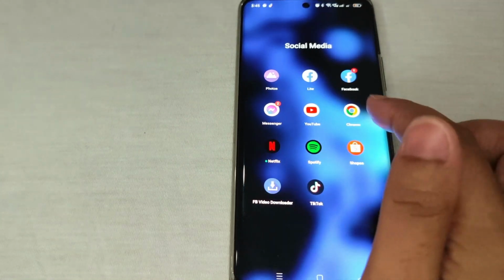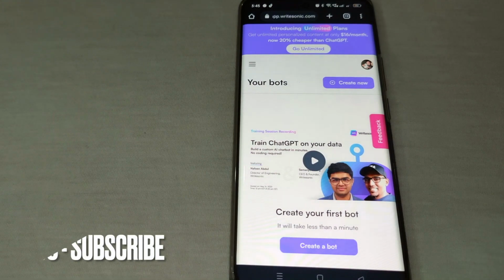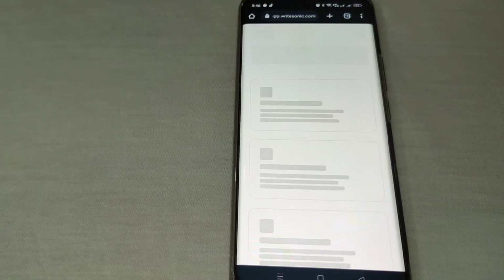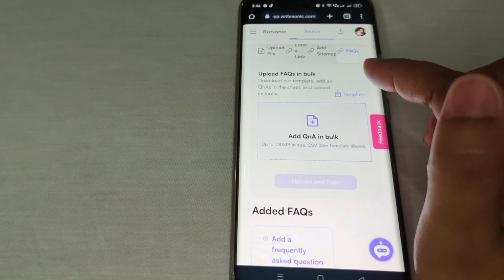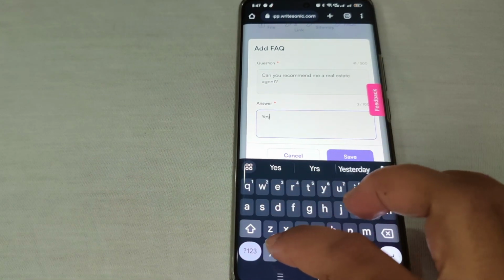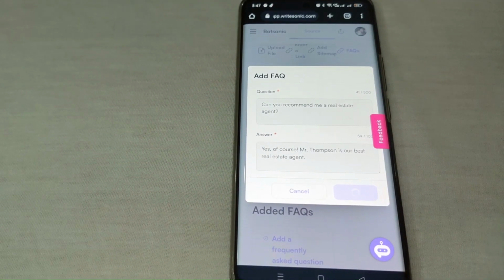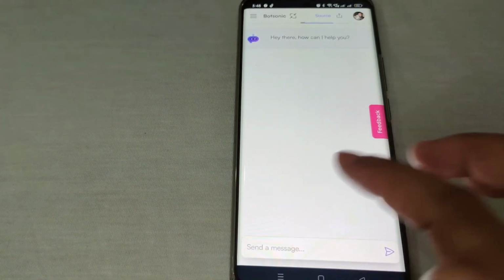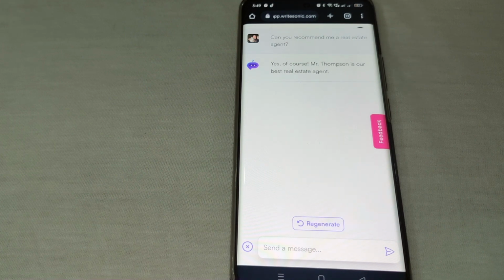✅ How To Create A Bot Using WriteSonic Ai 🔴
About this tutorial:

Writesonic is a one-stop AI engagement platform for all your content needs!

With a wide range of AI-powered products like Chatsonic (ChatGPT with superpowers), Botsonic (no-code, custom AI chatbot builder), Photosonic (AI image generation), and 100+ AI writing features on the web app.

These products and features are developed by training the AI models with thousands of real-life examples from the top brands.
Get in touch!